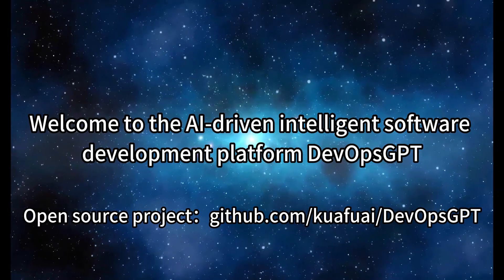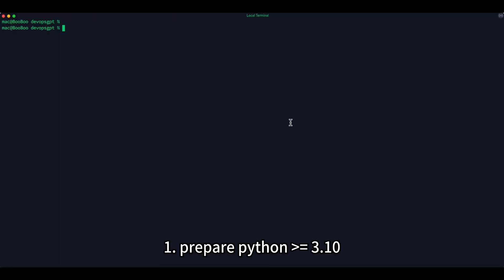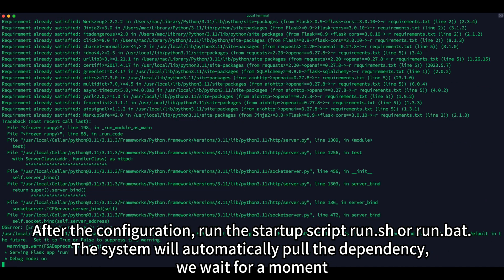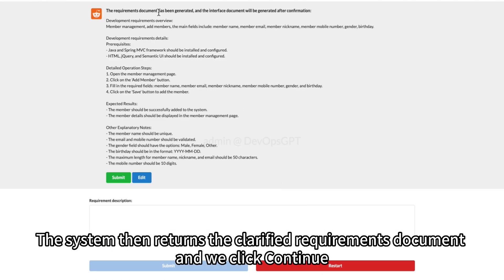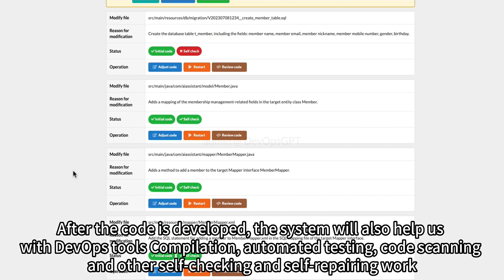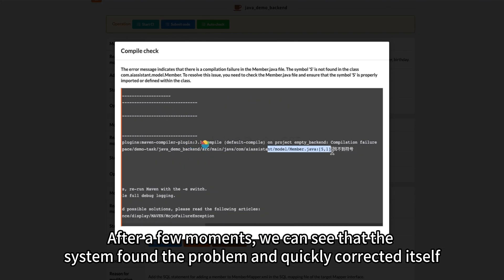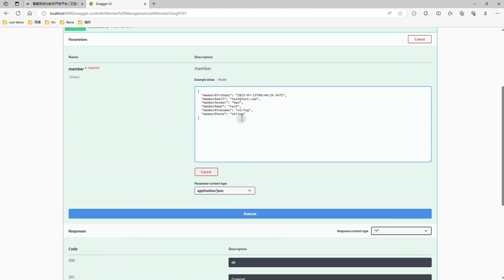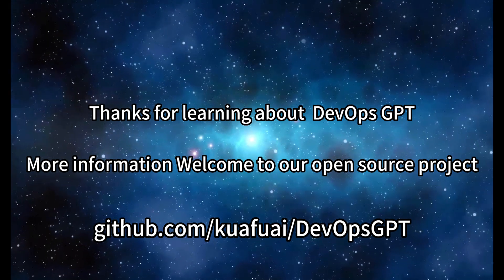DevOpsGPT Demo - AI automatically completes software requirement development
DevOpsGPT Demo - AI automatically completes software requirement development: implements interface development of new user information in existing Java projects.